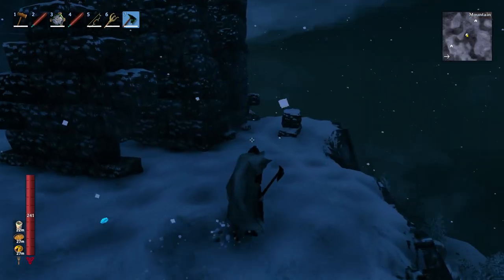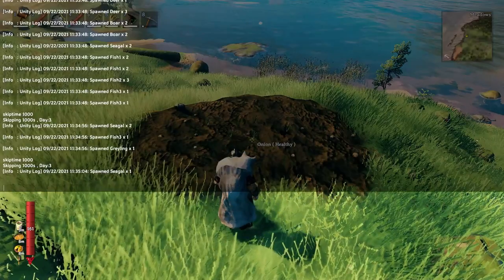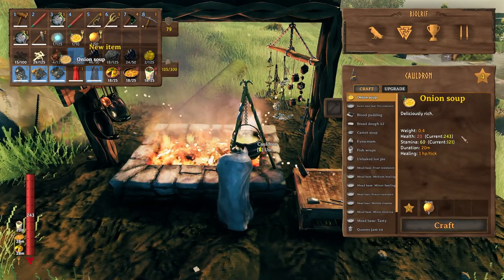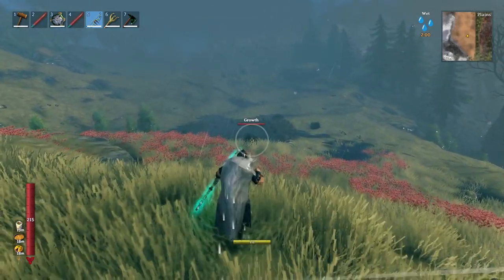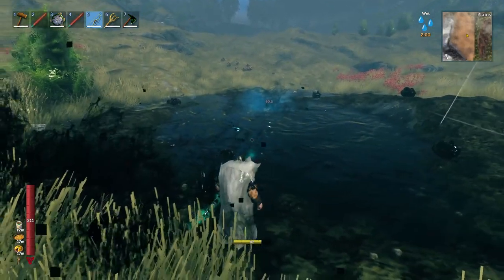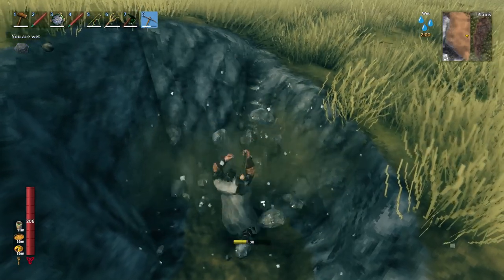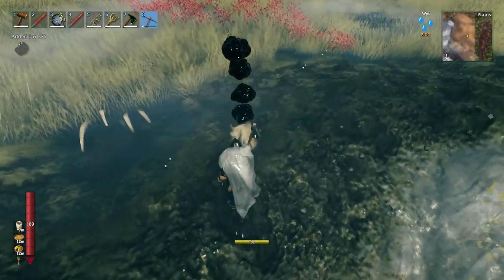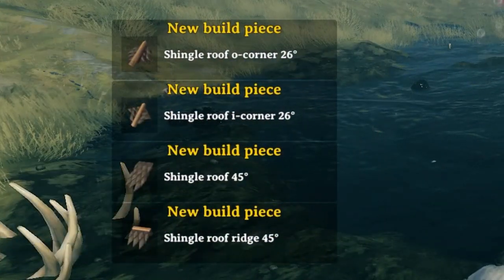How to Find Onions and Tar in Valheim: Hearth and Home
Been wondering where to find Onion Seeds and Tar, and what you can do with them? I've got you covered! Enjoy :)

0:00​​​ Intro
0:39 How to Find Onion Seeds
1:24​​ Where to Plant Onion Seeds
2:05 Onion Foods
2:20 Where to Find Tar
3:05 Growths
4:05 Draining the Pit
6:00 Tar Uses
6:20​​​ Outro